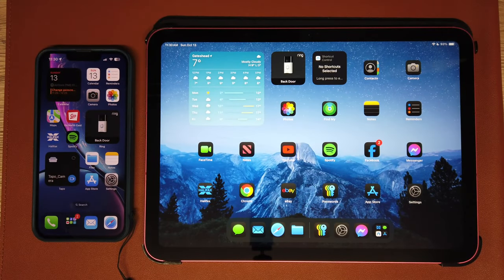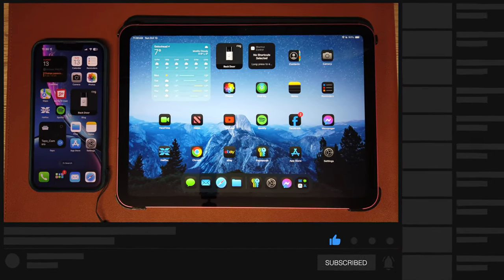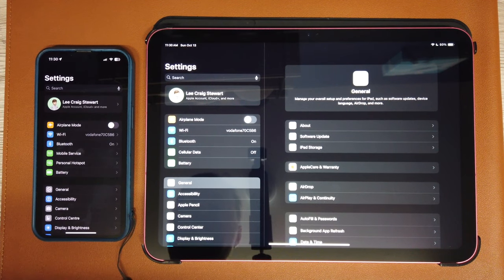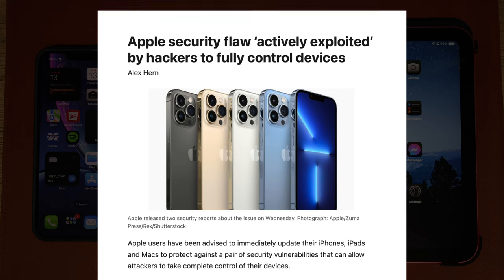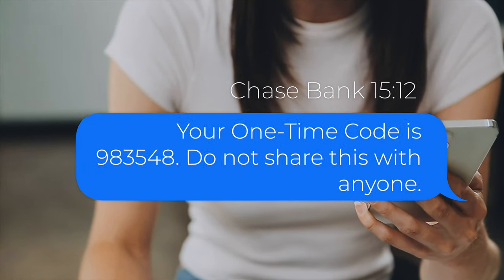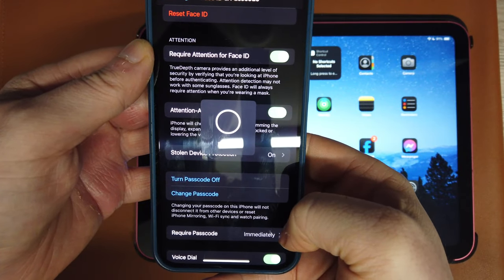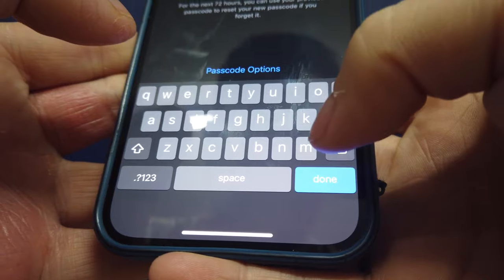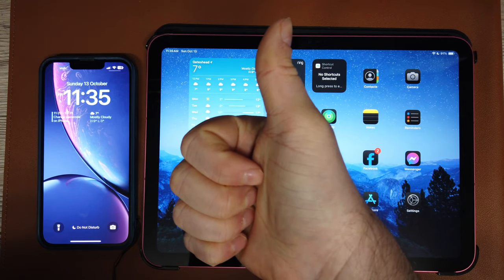Should You Use the Apple Passwords App?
With the recent reports of Apple users having their iPhones stolen in broad daylight and the resulting locking out of your Apple account and devices by thieves, is the new Apple Password manager worth using? In this video, I will show you and provide tips on how you can beef up security on your iPhone, which in turn should make your Apple account a lot secure. Although, not every system is 100% secure from hackers and thieves (I have to say that).

🎵 Upbeat Happy Fun Travel Background Music by MFCC

Chapters:
00:00 Intro
00:29 Obscure passcode in public
00:56 Apple Passwords
01:43 Use a different password manager
02:07 Enable Stolen Device Protection
02:37 Create an alphanumeric passcode
02:57 Use a lanyard
03:15 Outro